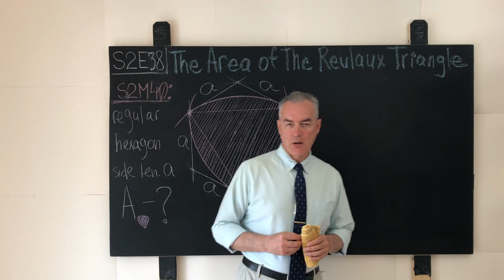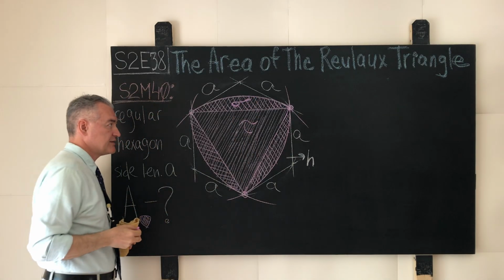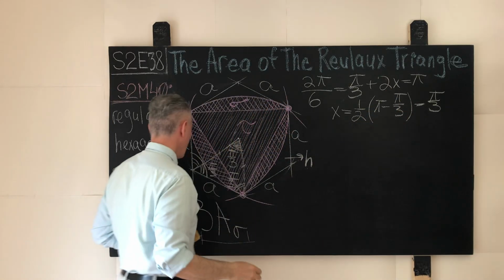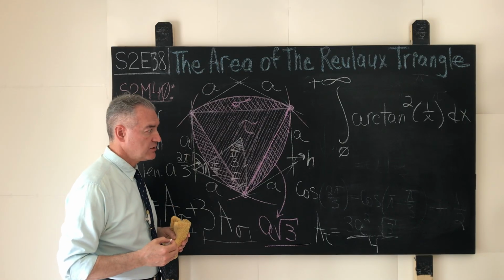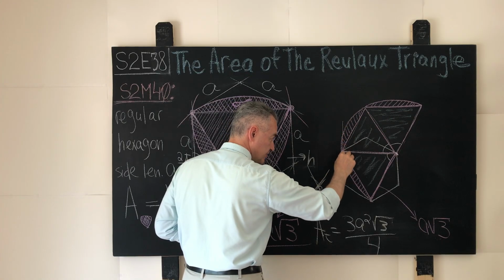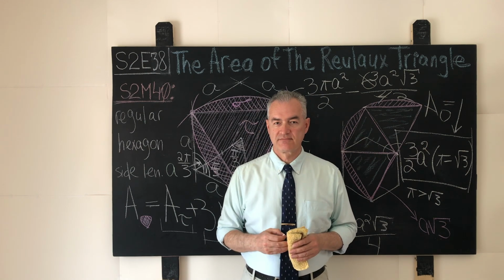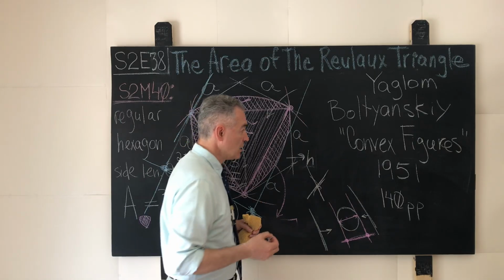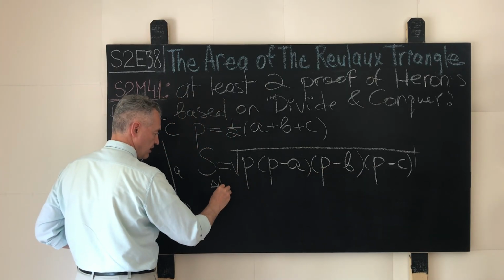S2E38: the area of the Reuleaux triangle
In this episode we apply the "Divide And Conquer" problem-solving approach to the process of recovering the area of the Reuleaux triangle as follows.
Divide: first, we partition the Reuleaux triangle into a union of four smaller and simpler, primitive, parts - one equilateral triangle and three circular segments.
Solve all primitive parts: next, we compute the areas of all these primitive parts. Along the way we use the previously studied "Transform And Conquer" problem-solving approach when we recover the area of the three circular segments identified in the previous step.
Find a way to combine the solutions of all the primitive parts into solution of the whole: lastly, we add up all the areas of the all the primitive parts and voila, we have the area of the Reuleaux triangle as a function of the length of the generating regular hexagon.